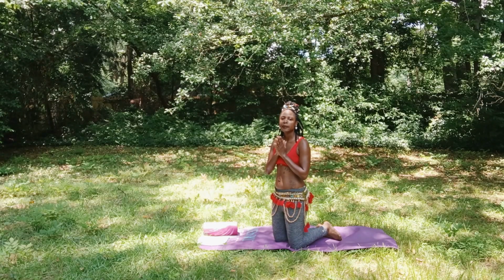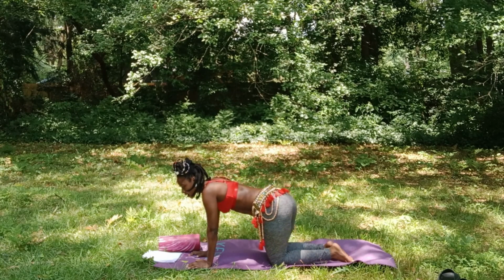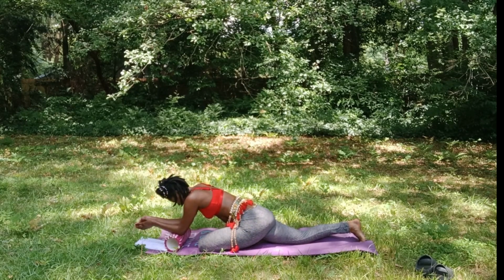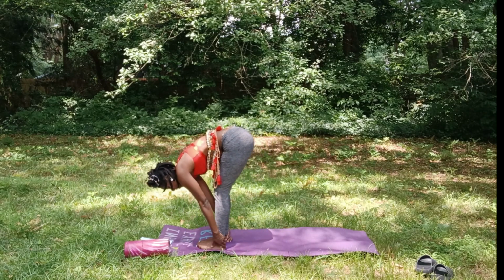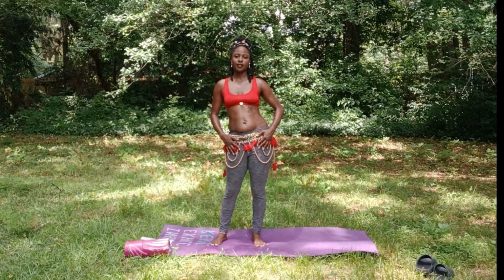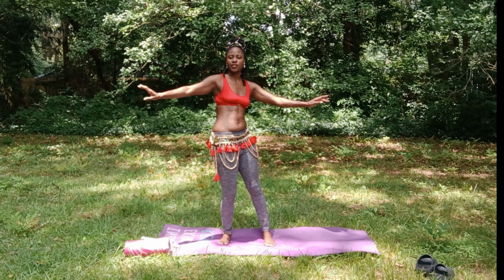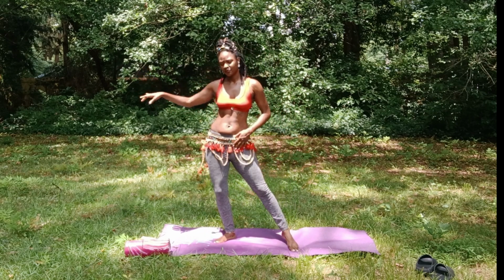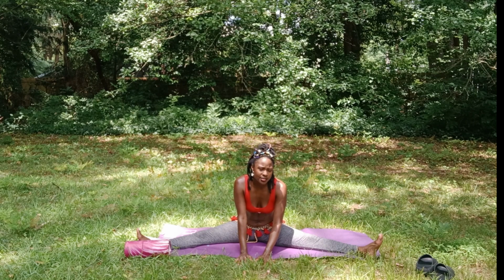Bellydance for Period Cramps and Menstrual Discomfort- Just what you need!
A 27- min bellydance and yoga fusion workout filled with stretching, figure 8s and juicy circles to open up the hips and support pelvic circulation for an easier menstrual cycle.

Please excuse the birds and planes in the background. hopefully, this workout will be enjoyable for you!